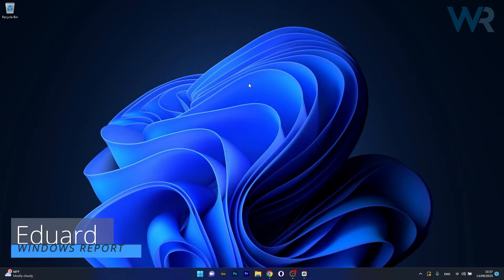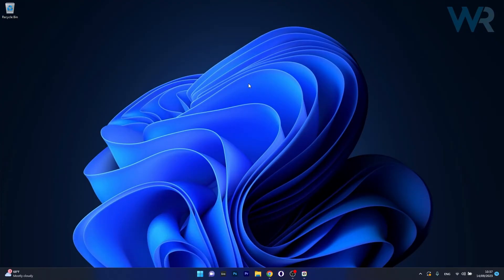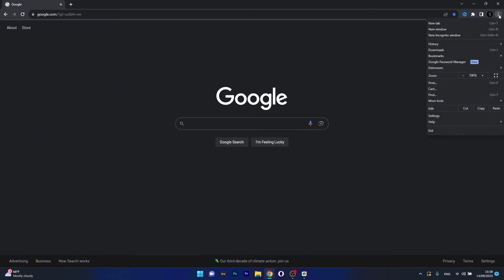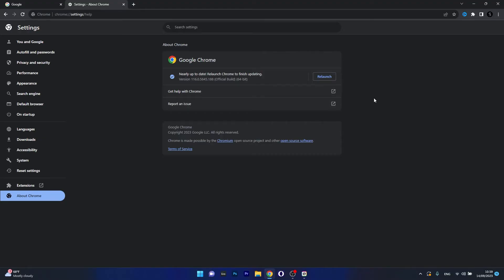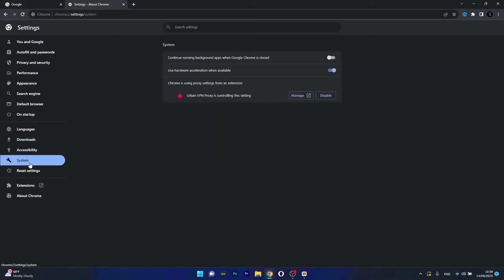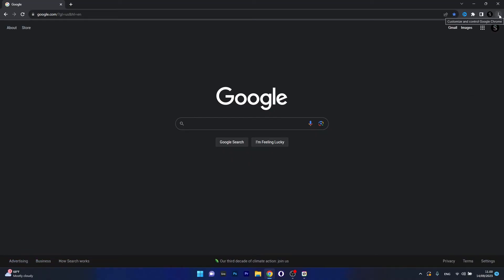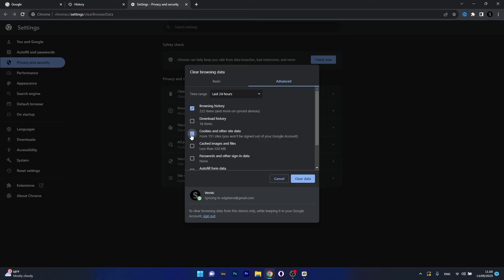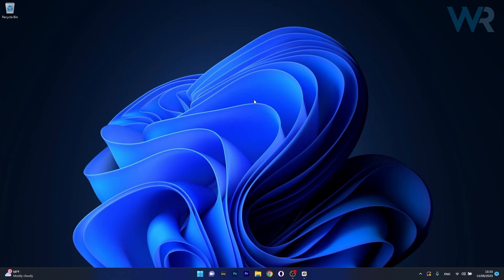Fix: The Video Cannot be Played Error Code 102630 on Windows 11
| ⚙️Try Fortect to fix and optimize your PC like a Pro

Error code 102630 indicates the video file you’re trying to open can’t be played. The error can occur due to network connection problems and other browser-related issues.

0:00 - Intro
0:19 - Update your browser
0:45 - Turn off hardware acceleration
1:06 - Clear the Cache and Cookies